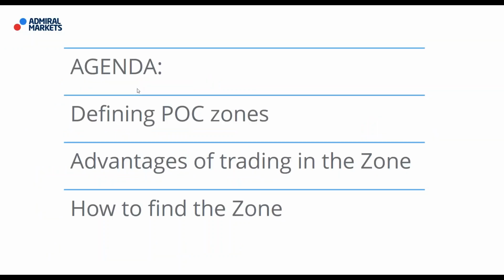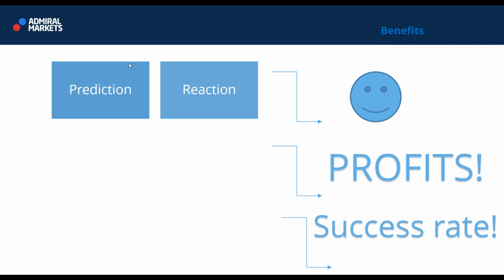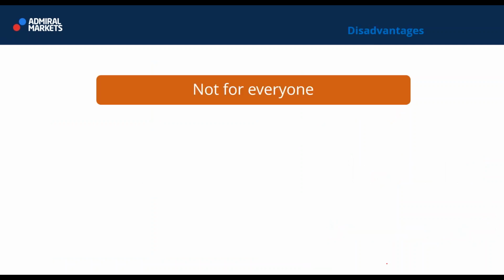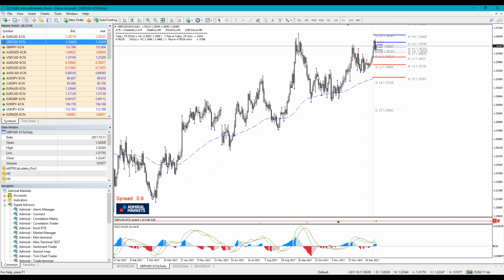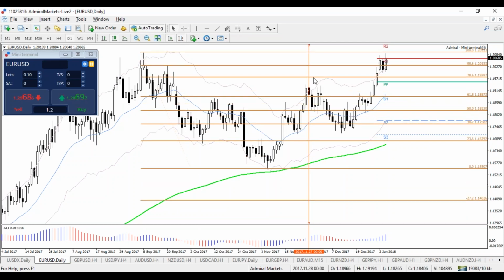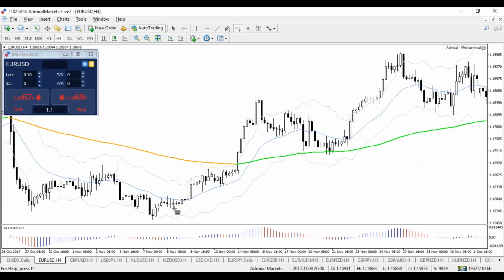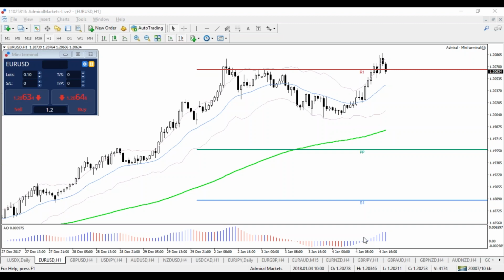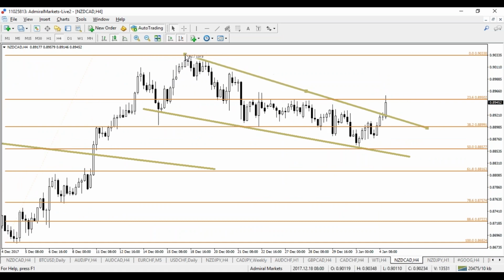Using Points of Confluence for Trade Setups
In this webinar, Nenad and Chris tackle the importance of using zones in the trading. Nenad explains the POC zone, while Chris demonstrates his style of zone charting.